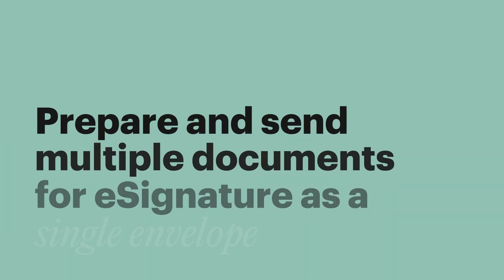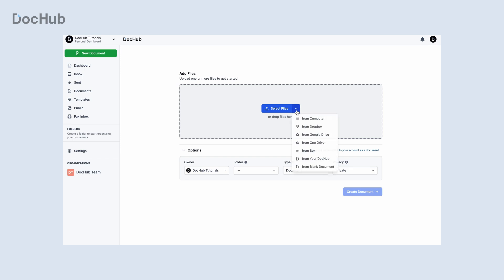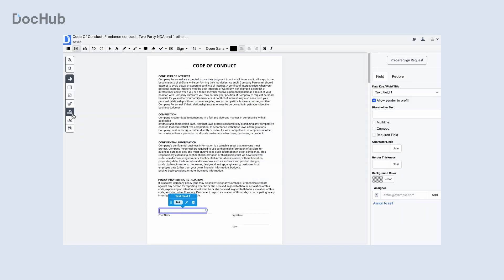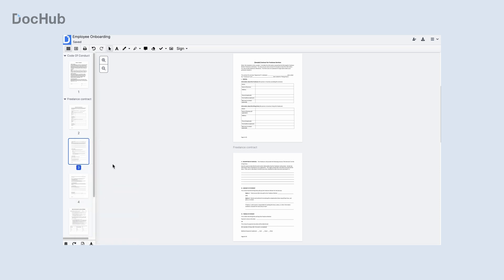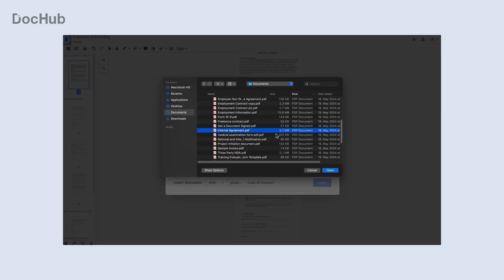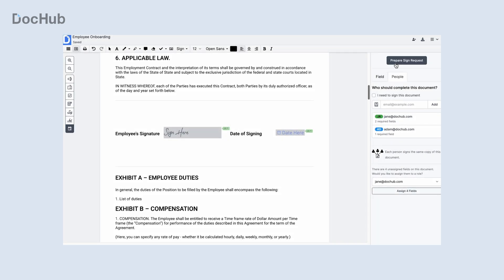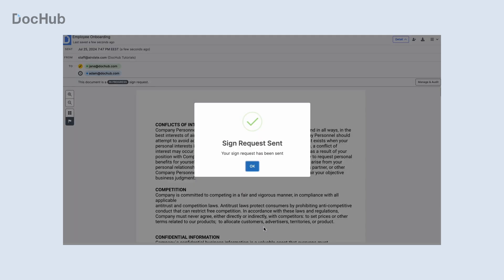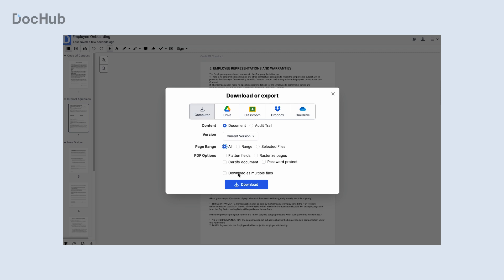How to Send Multiple Documents for Signature in one Envelope with DocHub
Learn the easiest way to prepare and send multiple documents for eSignature in a single envelope with this comprehensive tutorial.

✓ Streamline your document management process by uploading up to 20 documents at a time from your device, cloud storage, or DocHub account.

✓ Customize your document settings, merge files into a single envelope, and edit them in the online editor before sending for eSignature.

✓ Efficiently manage page groups, add signature fields, assign signers, and configure signing order.

✓ Witness a seamless signing process for recipients and easily package signed documents for storage. Simplify your eSignature workflow with DocHub - sign up for a free account today!